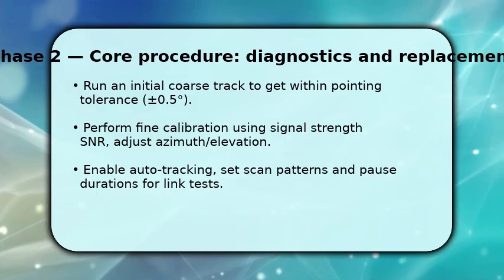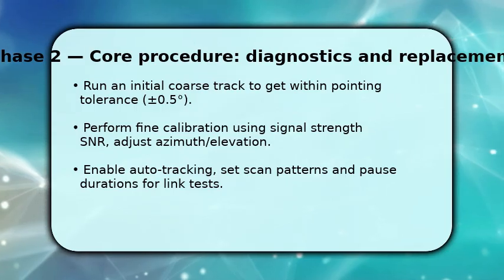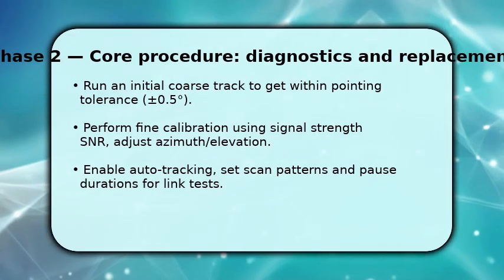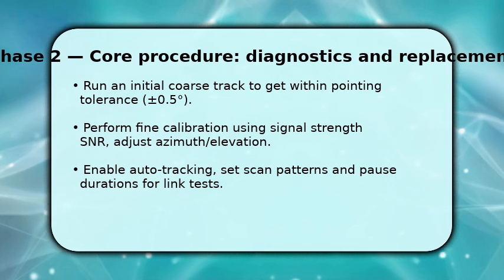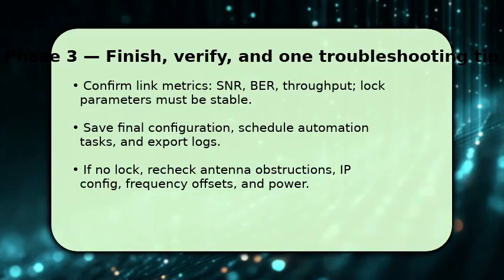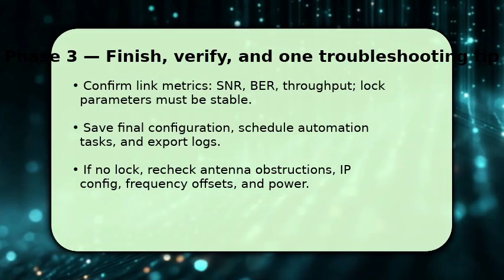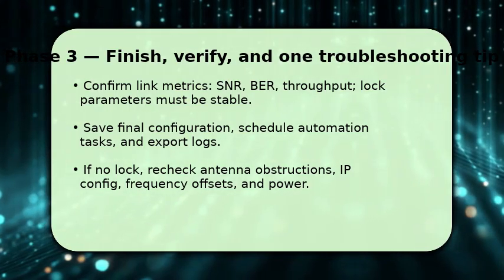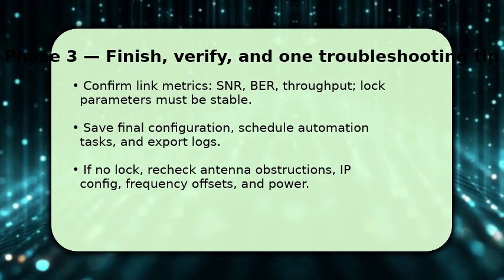How to Use Satellite Director - Step by Step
How to Use Satellite Director - Step by Step | 🔒 Surfshark VPN Deal — Stay private and secure. $1.99/mo + 3 Months Free ▸

Learn the step-by extricate process of using a satellite director for clear communication. This video guide provides detailed instructions on setting up and operating your device, ensuring you can make full use of its capabilities.